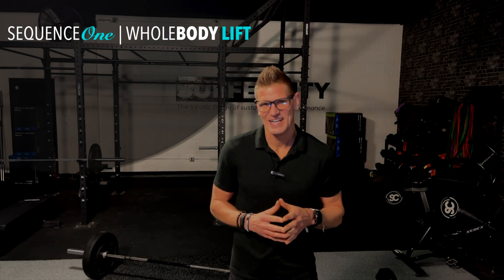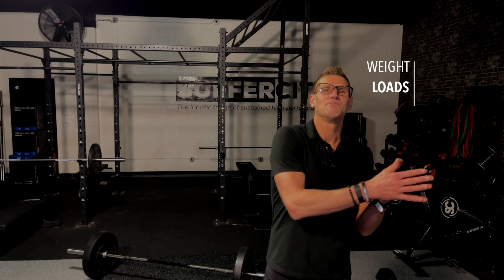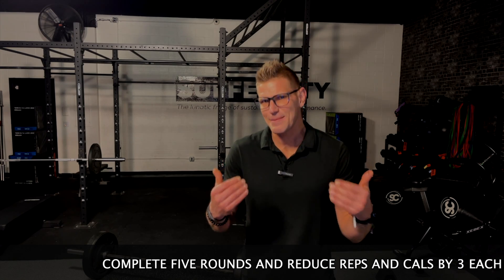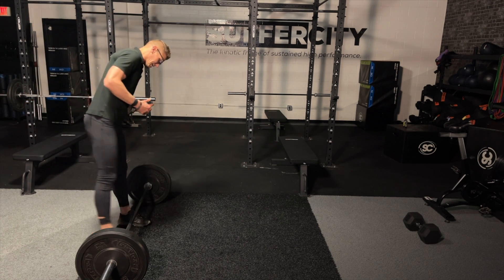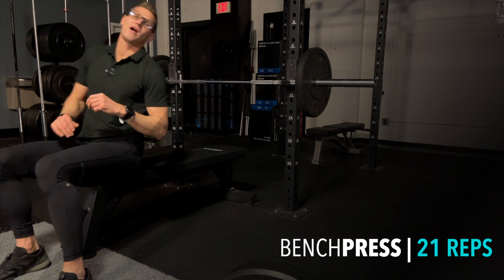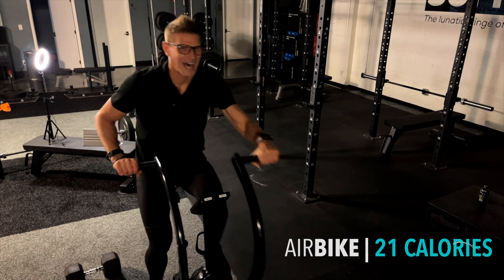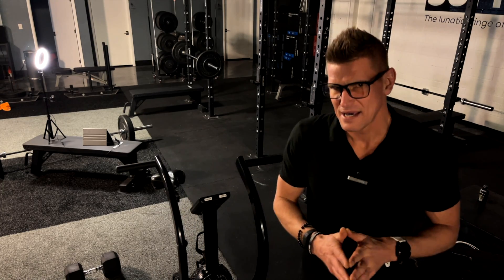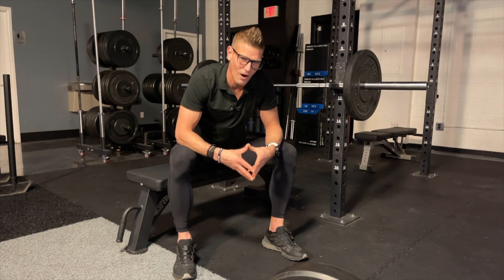Chisel 1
Suffer City's Virtual Training Program: Training Sequences That Go Full Level Ten Jacked And Tan. Stop It With The Nonsense Already And Learn To Suffer